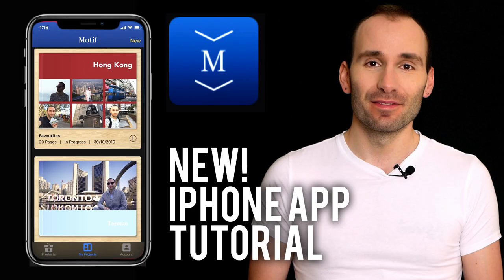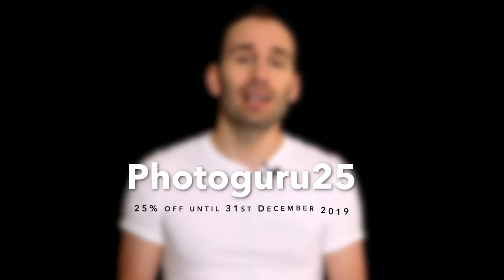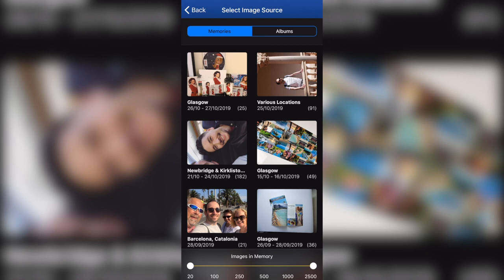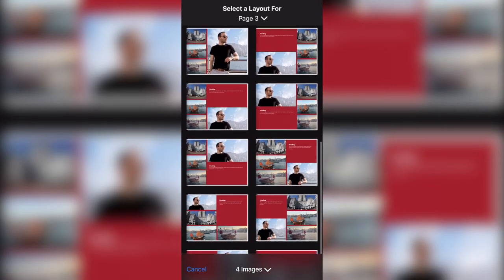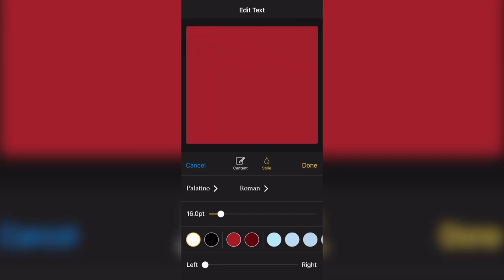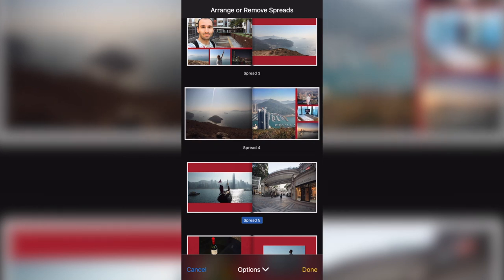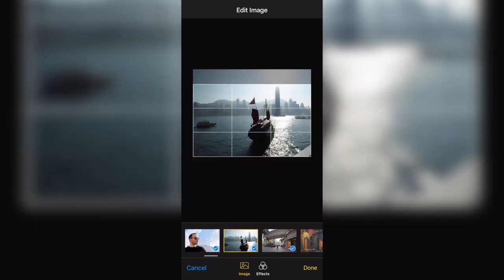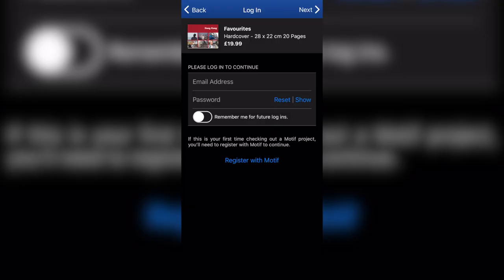NEW! Motif Photo Book iPhone app - Tutorial [Apple] + 25% OFF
Hey guys! Motif has just launched its brand new iPhone app so you can create Apple style photo books on the go too. It's dead easy, watch this tutorial to see what it's capable of. Use the code: Photoguru25 to get 25% off, ends 31st December 2019.